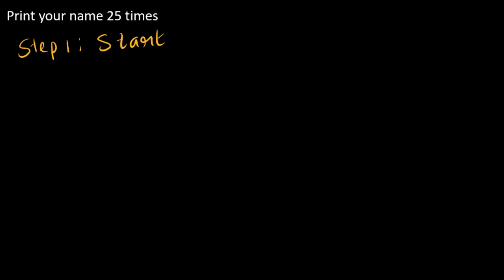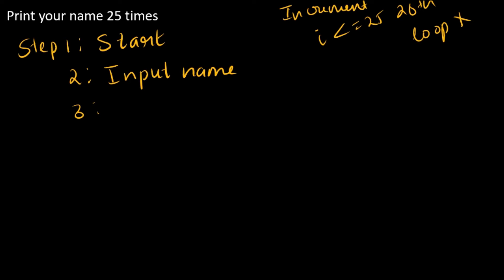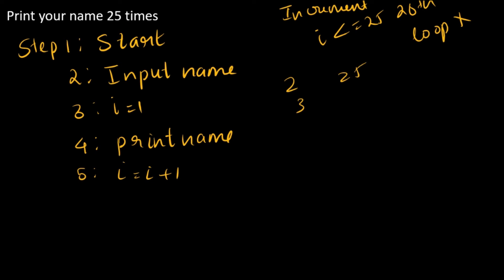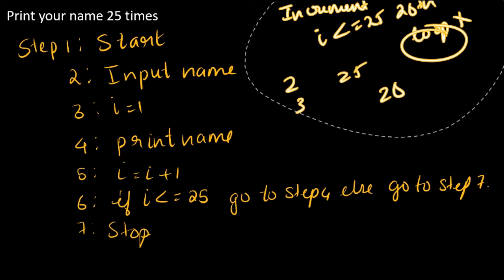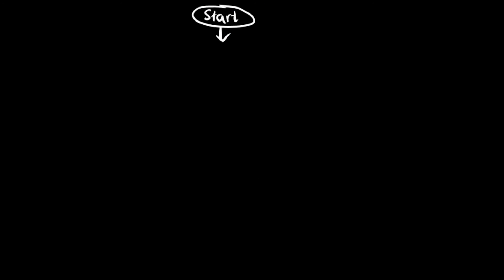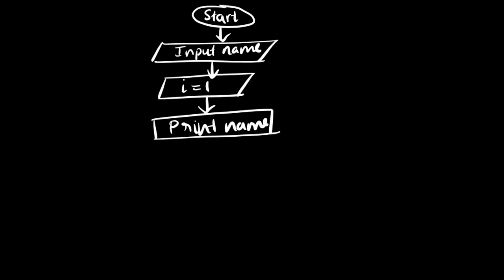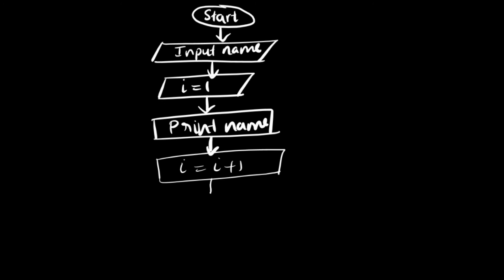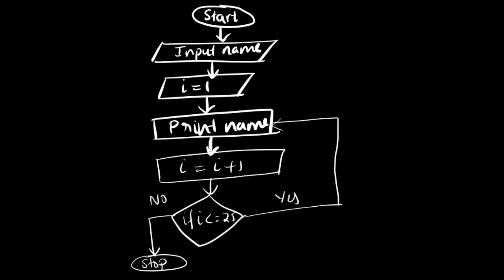Write an algorithm and flow chart to print your name 25 times / n times | class 11| Exotic Academy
Comment up people on how this video was it helps me,  and yes!! any doubts write them down I'll reply